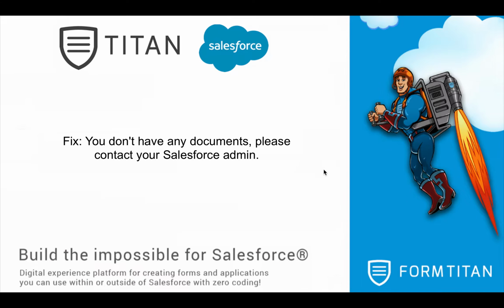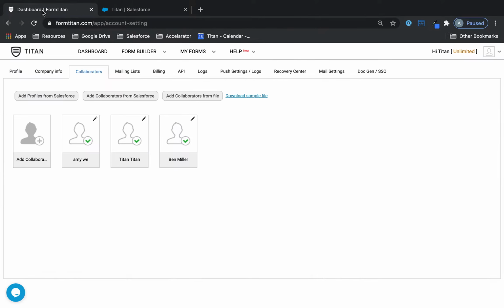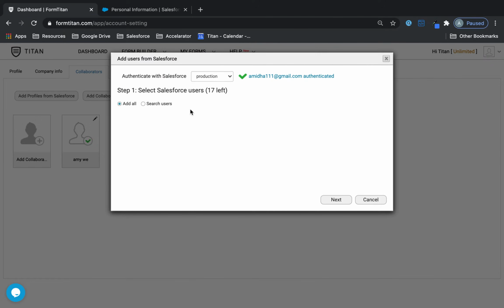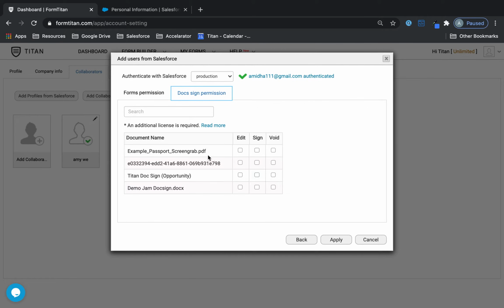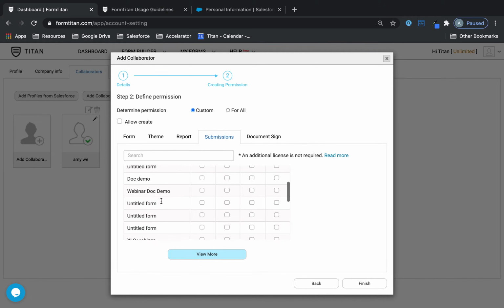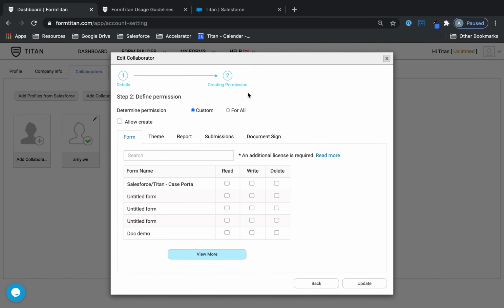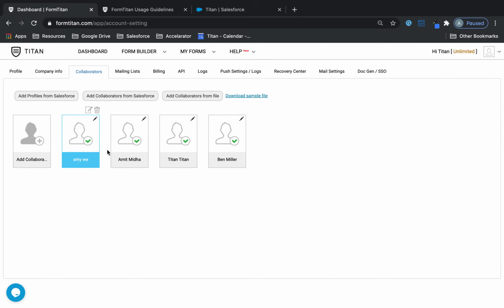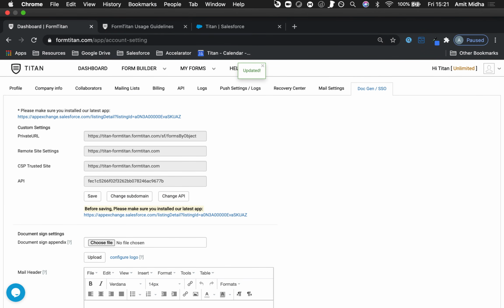Fix: You don't have any documents, please contact your Salesforce admin.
In this video we will show you how to fix "You don't have any documents, please contact your Salesforce admin" To find out more head over to go